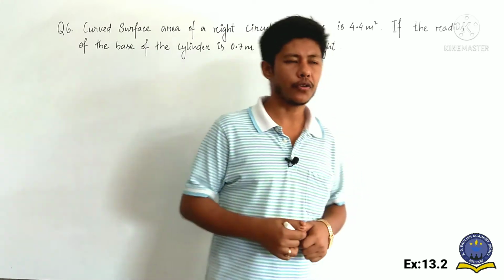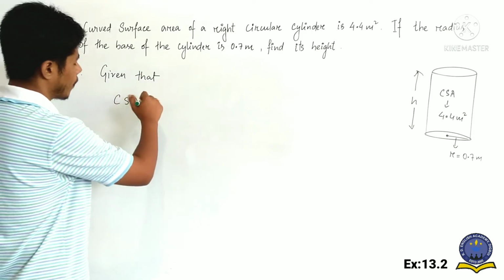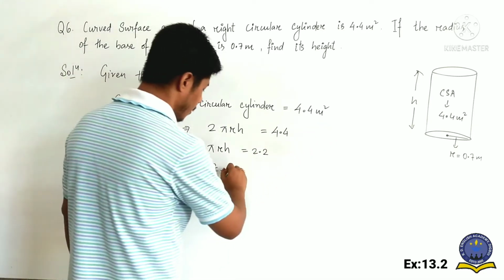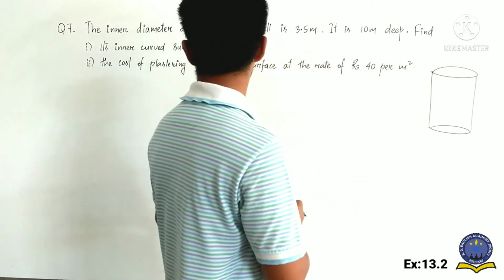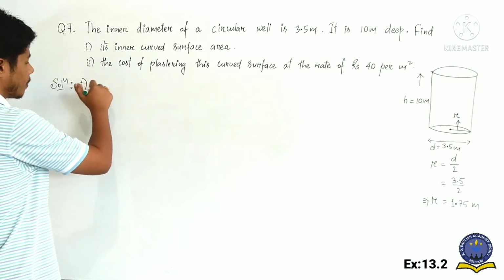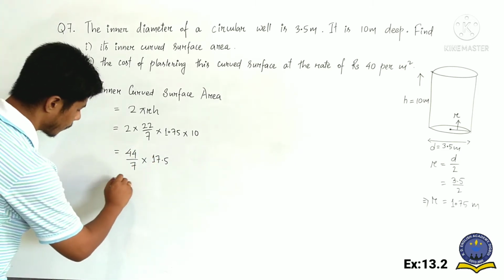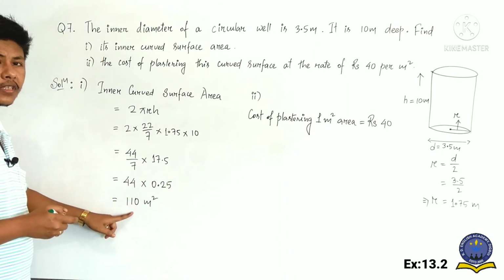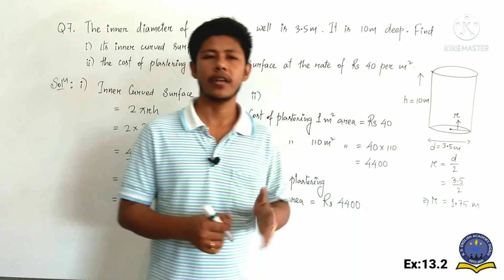Surface Areas and Volumes/Exercise 13.2/Class 9